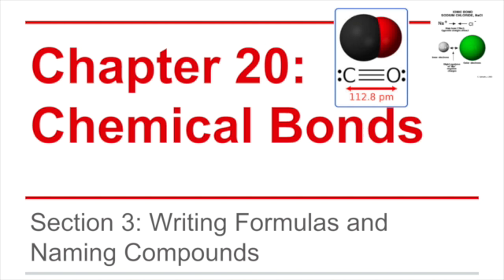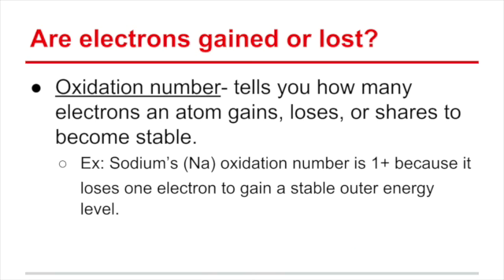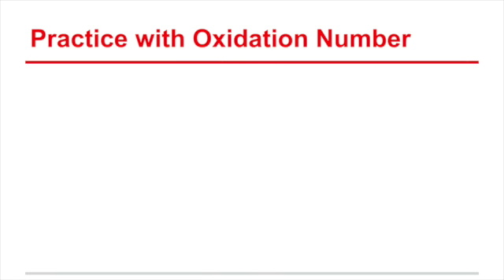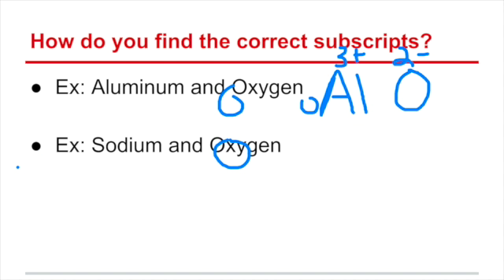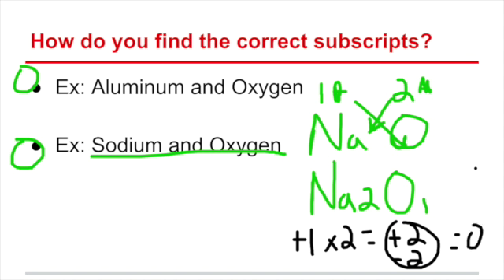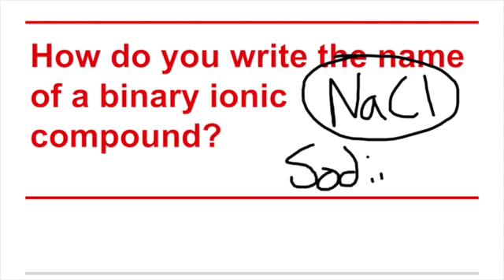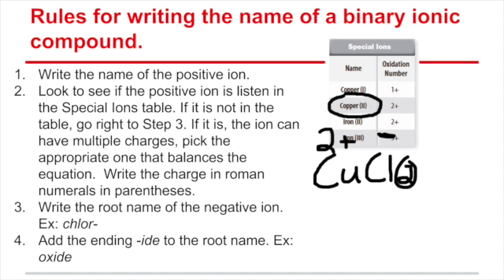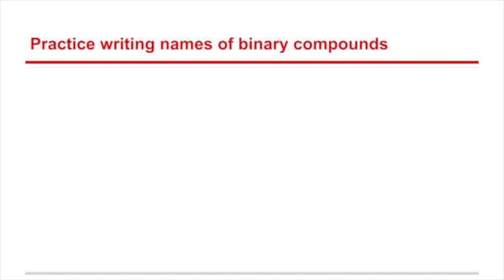Lesson 20-3 Part I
This video is about Lesson 20-3 Part I